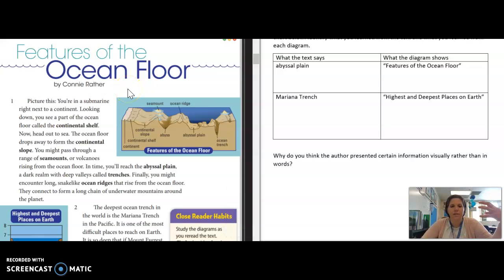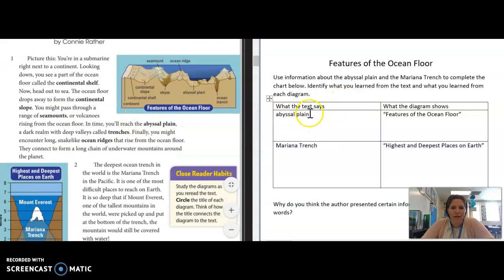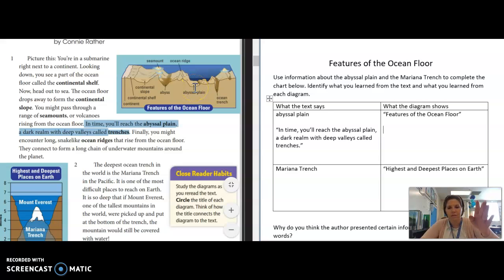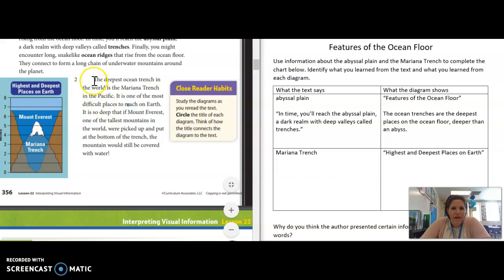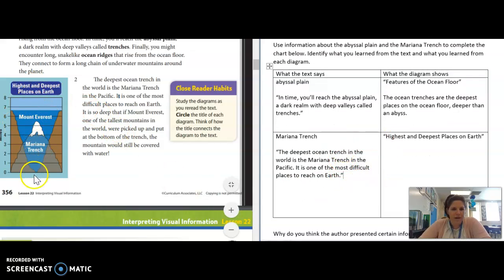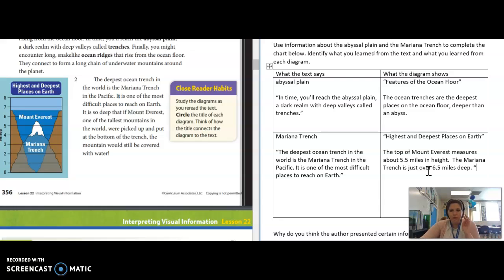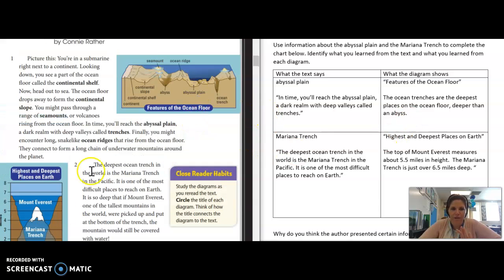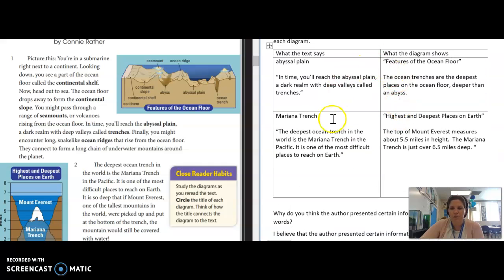Tuesday Teacher Video